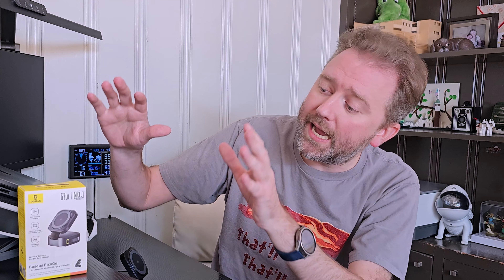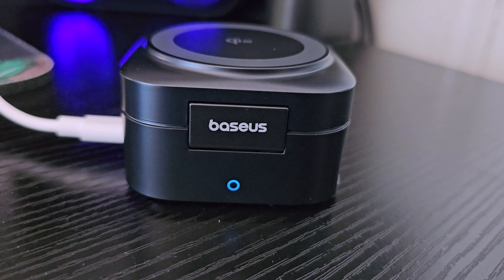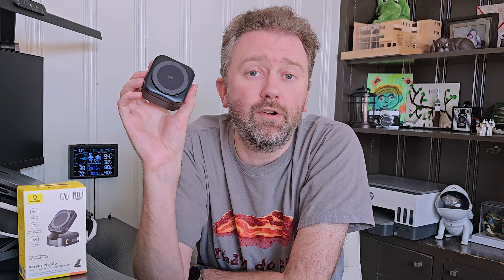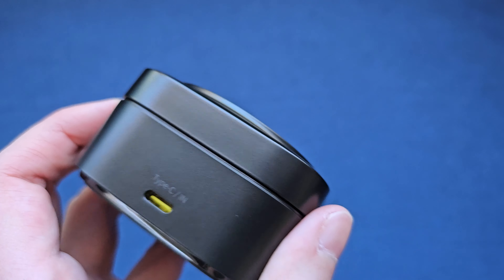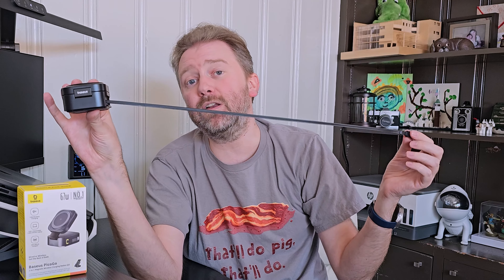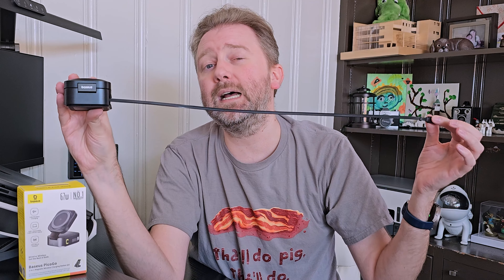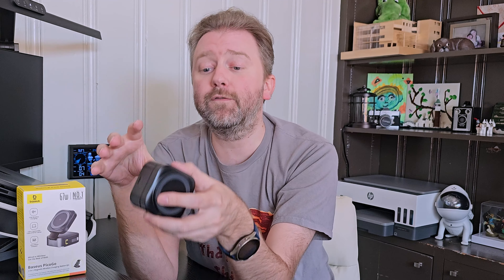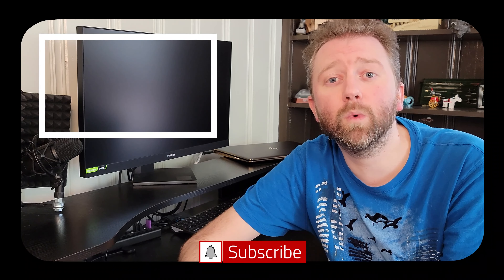Baseus PicoGo W2 Wireless Charger Review: Compact, Fast, & Efficient!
☛ Product featured in this video on Amazon

🔋 Baseus PicoGo W2 Wireless Charger Review 🔋
Looking for a sleek, reliable, and compact wireless charger? The Baseus PicoGo W2 might be the perfect solution for you! In this in-depth review, we test its charging speed, compatibility, portability, and design to see if it lives up to the hype.

What you'll learn in this video:
► Key features and benefits of the Baseus PicoGo W2
► Real-world charging performance test
► Compatibility with popular devices like iPhones, Samsung, and more
► Why it's perfect for travel and daily use

💡 Should you buy it? We’ll help you decide!  Check out the full video for my thoughts and be sure to comment on the video.  See the link above to visit the Amazon product page.